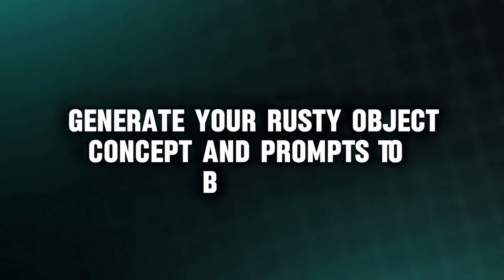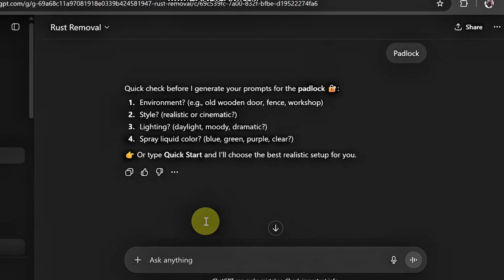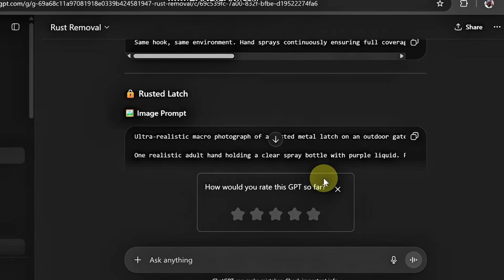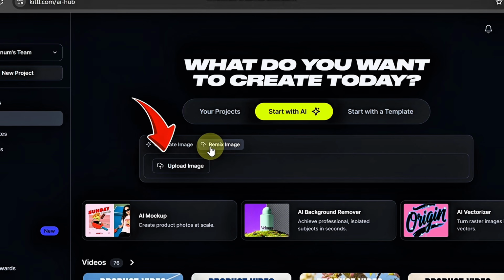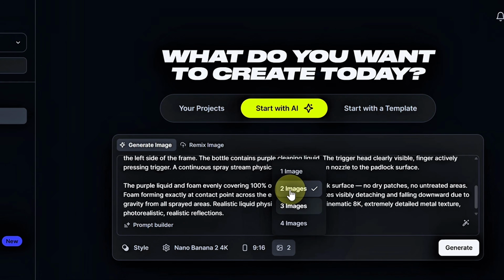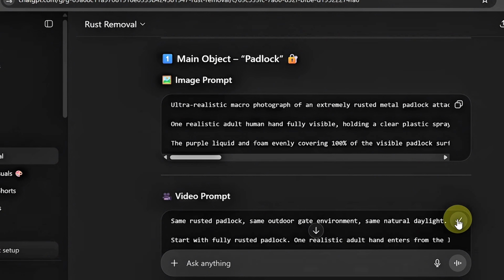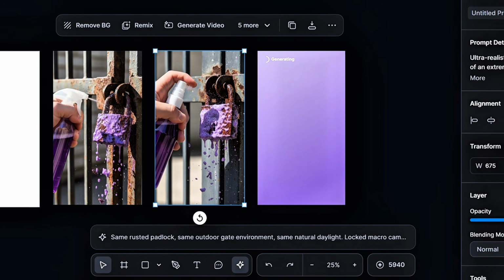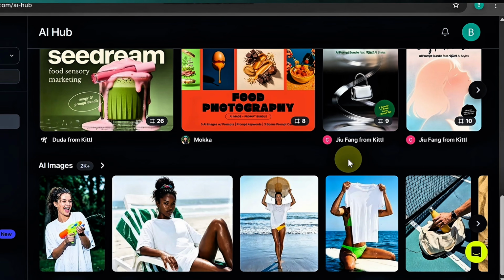I Cloned a 🤑24K/Month VIRAL New Niche With AI (Rust Cleaning ASMR)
I created viral rust cleaning videos using free AI tools — and in this video, I’ll show you exactly how to do the same.

Learn how to make satisfying, high-retention rust cleaning Shorts using AI, even if you have zero editing experience. Whether you're targeting YouTube Shorts, TikTok, or Instagram Reels, this step-by-step guide will help you create content that gets views.

In this full tutorial, you’ll learn:

How to generate realistic rust cleaning visuals using AI
How to turn those clips into viral, loopable Shorts
How to structure satisfying “before and after” transformations
The exact free AI tools I use (no paid software required)
How to optimize your videos for the YouTube Shorts algorithm

Rust cleaning videos are blowing up because they trigger satisfaction, curiosity, and loop retention — and now, with AI, you can create them without filming anything.

On this channel, you’ll learn how to make viral AI videos and Shorts using 100% free tools. No expensive software. No advanced editing skills. Just smart strategies and powerful prompts.

If you’re searching for:

how to create rust cleaning videos
how to go viral on YouTube Shorts
best free AI tools for content creation
AI Shorts tutorial for beginners

🔥 Free Tools to Boost Your Content!

CHAPTERS:
00:00 Introduction
01:32 Generate Ideas and prompts
02:38 Generate the rusty image
04:18 Generate the video

Have you noticed how these ASMR rust removal videos are suddenly everywhere online? This video analyzes the growing trend of ASMR rust removal content, highlighting its popularity on platforms like Instagram and its untapped potential on YouTube. We'll explore how to remove rust and even implement rust prevention strategies for various items. The guide covers techniques for effective rust clean and details the use of a rust inhibitor to protect metal surfaces.